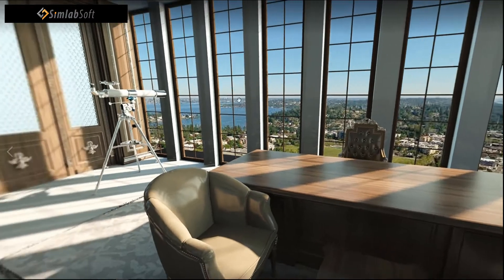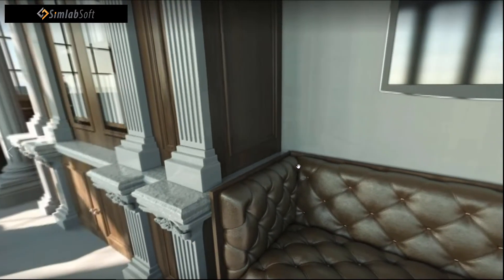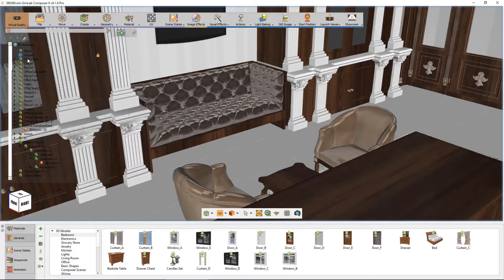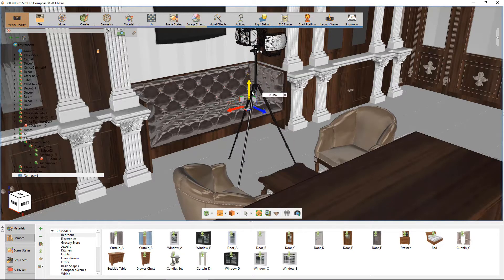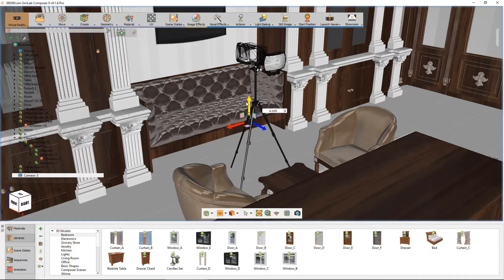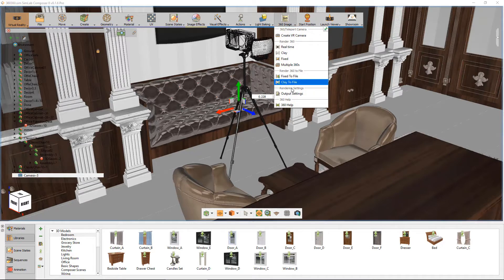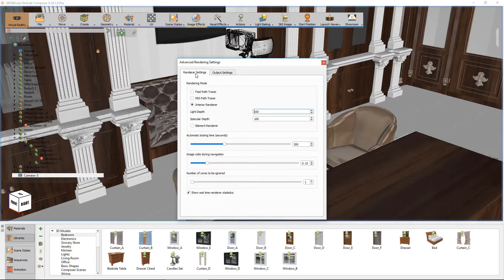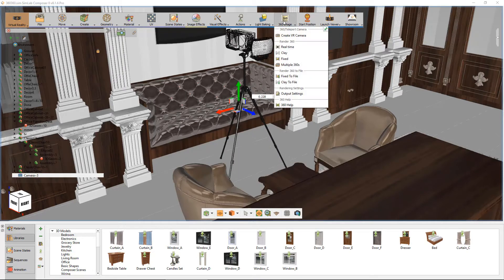SLC Interior training series / Part 5 (render 360 image)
This tutorial shows the user how to create a 360 (Panorama) rendered image using SimLab Composer.

Generated 360 image can be shared on facebook or on a website